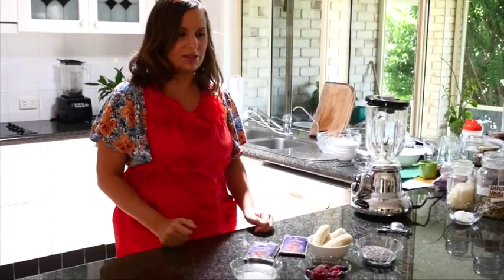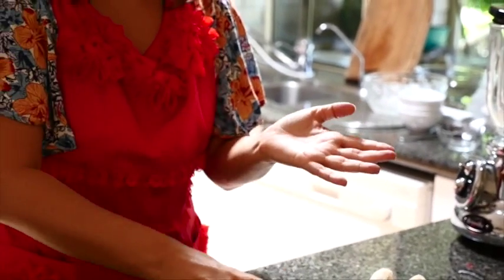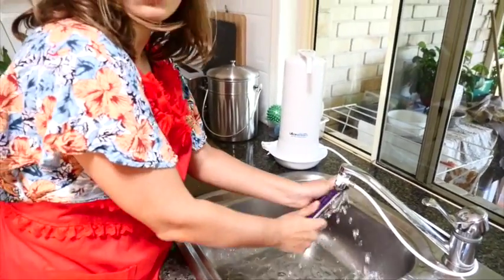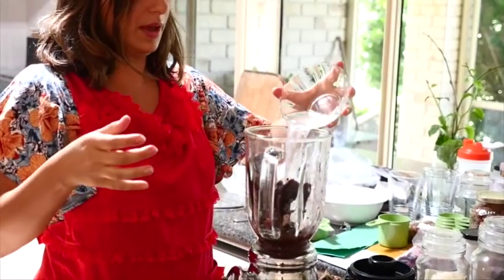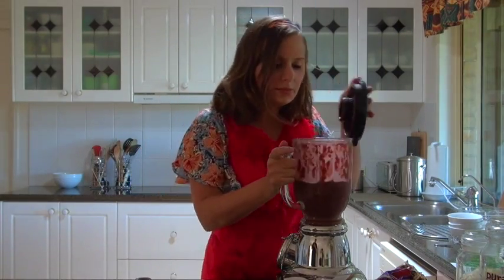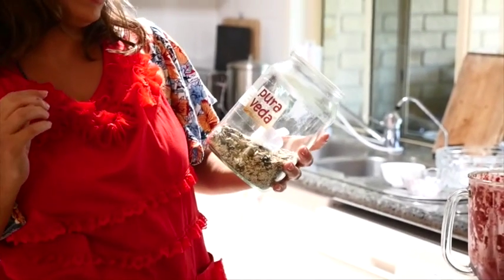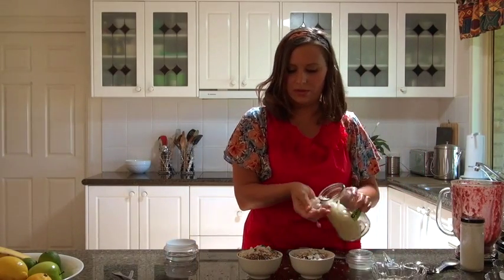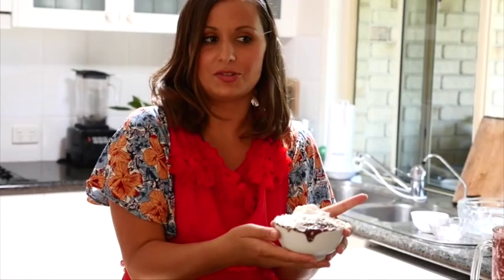How to Make an Acai Bowl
Leigh-Chantelle from Viva la Vegan! shows how to make an acai bowl.